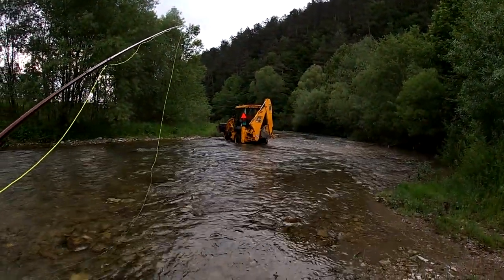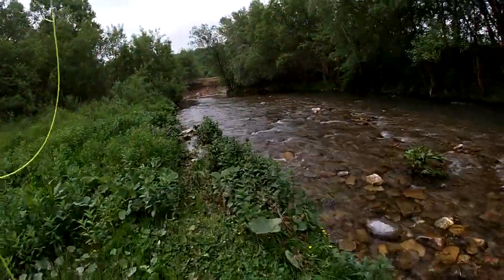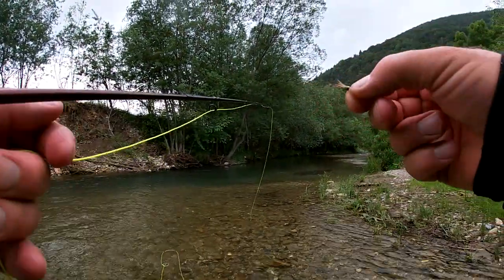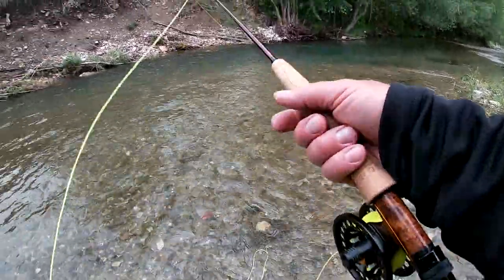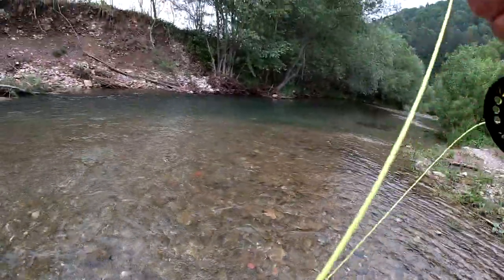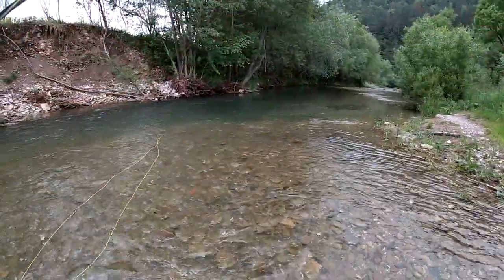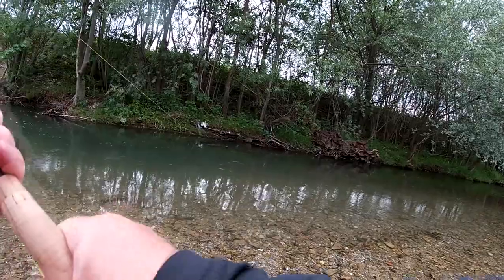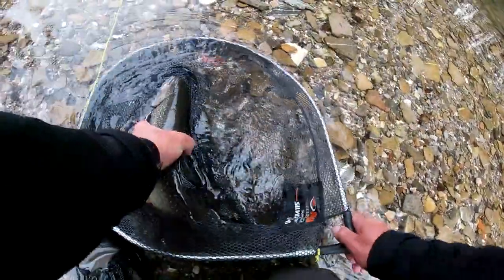Fly Fishing Slovakia : JCB and Arctic Char in 1 Day on the Varinka River, Terchova, Slovakia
Small  Brown Trout was on the Agenda, The river thought otherwise